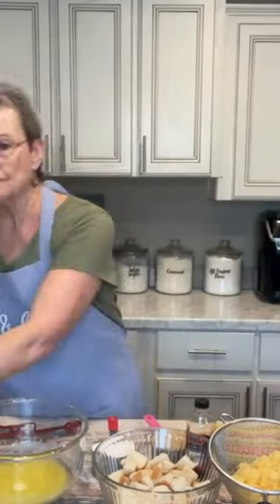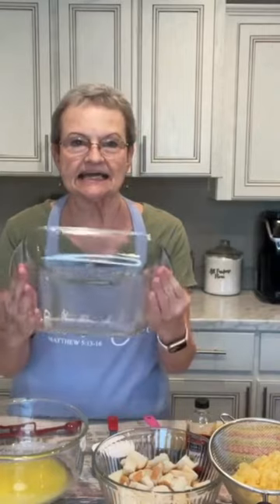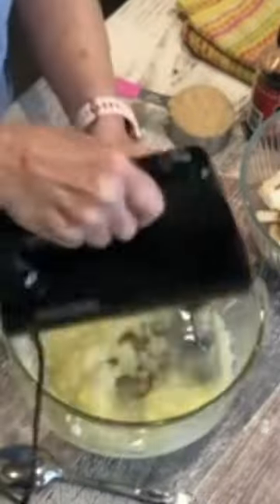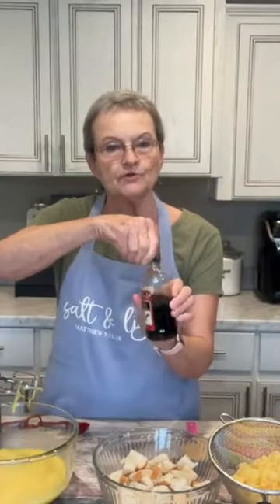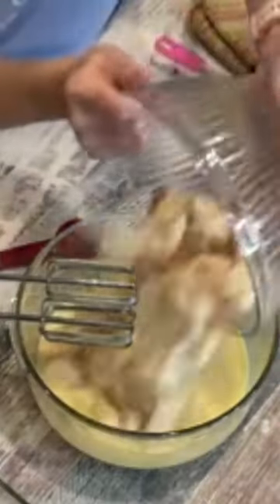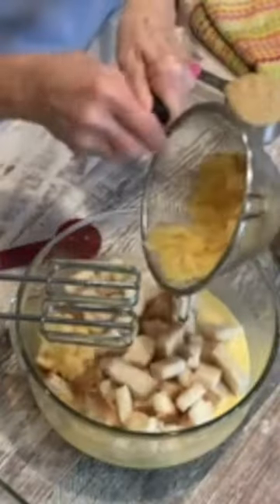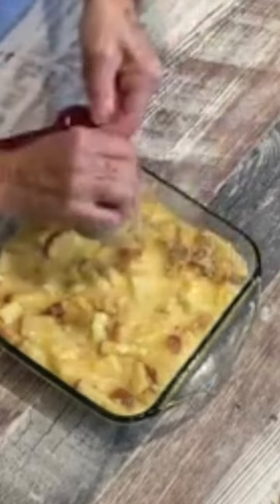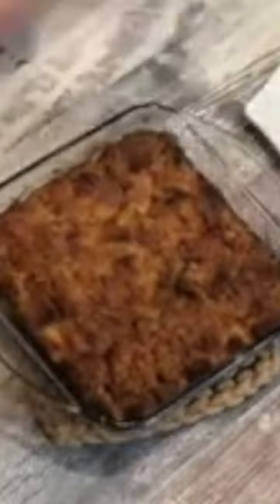Pineapple Bread Pudding | One minute video | YouTube shorts | Youtubeshorts | Easy summer dessert